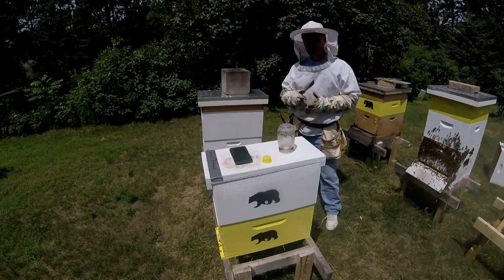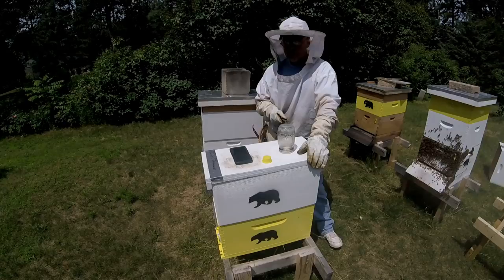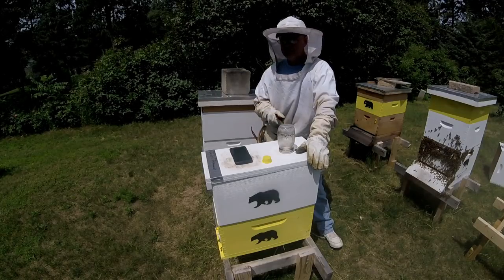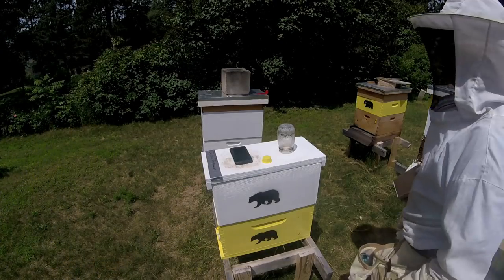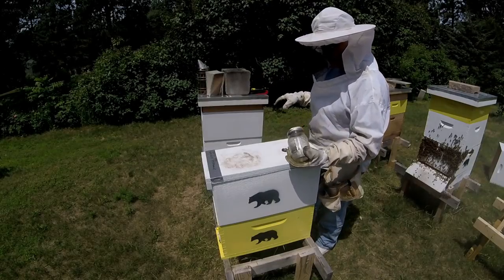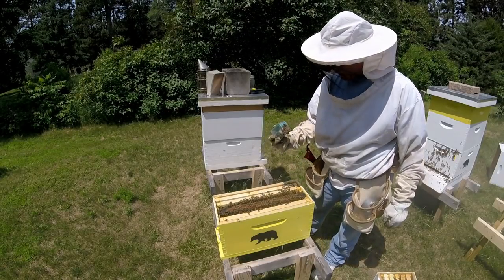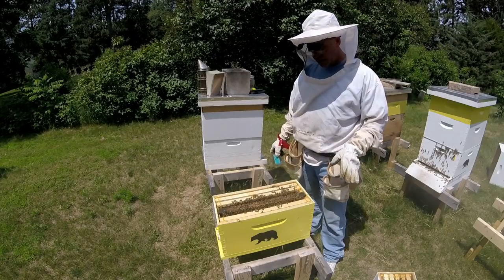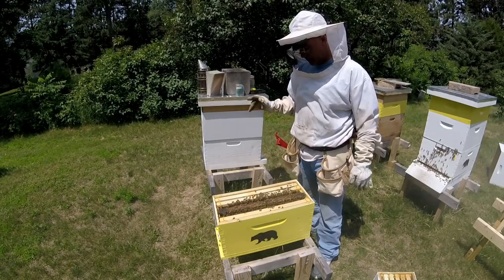Adventures in Beekeeping 046: Mated Queen Check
Follow along as I check for mated queens that have returned to the hives and mark  them. The "Dremel Tool" Queen is the hive we highlight in this video and this ends our journey watching her from a queen cell, hatching and now returning to start her life as a laying queen.